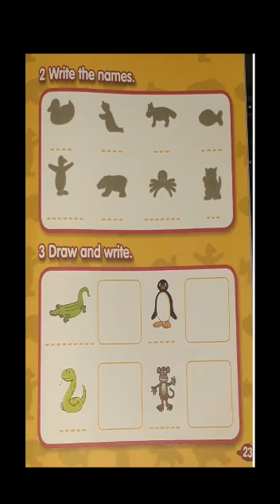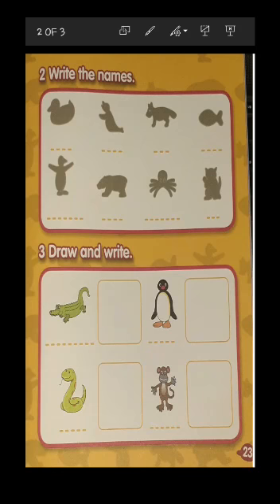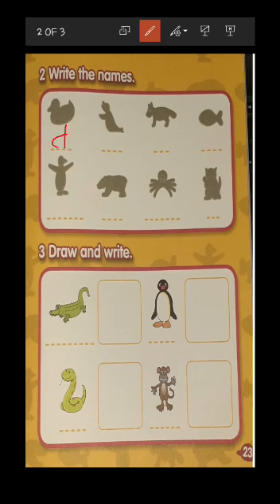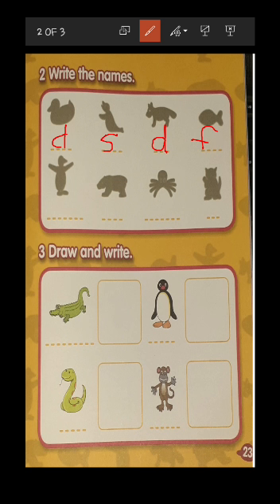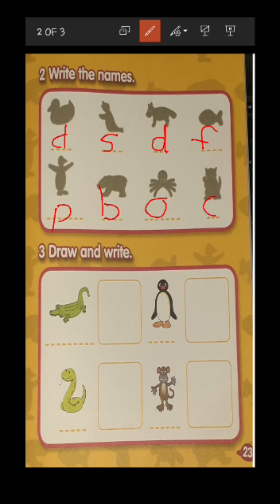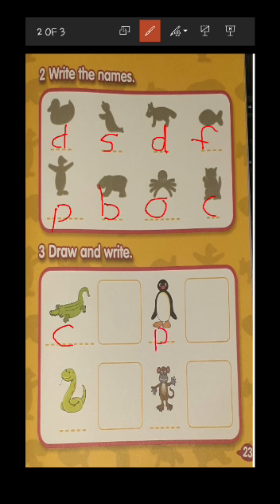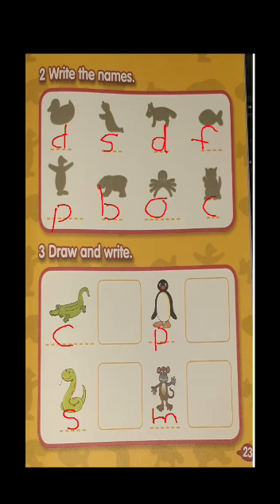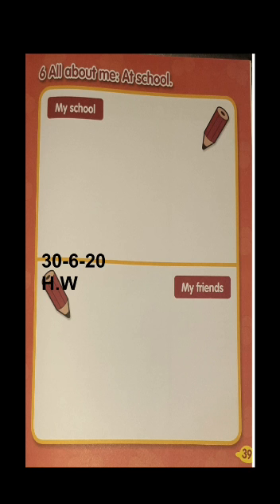ELT | EY1A | Summary | Online class | 30th June